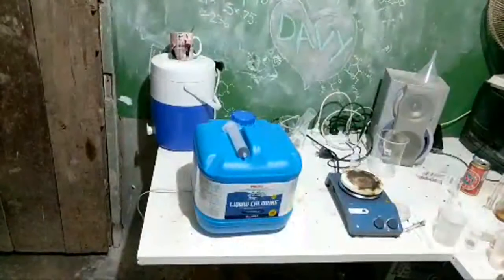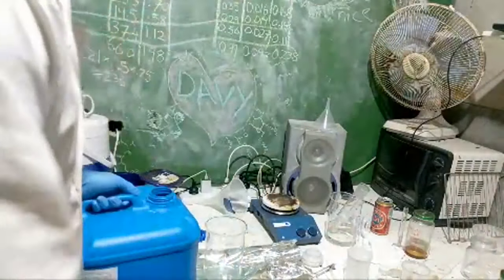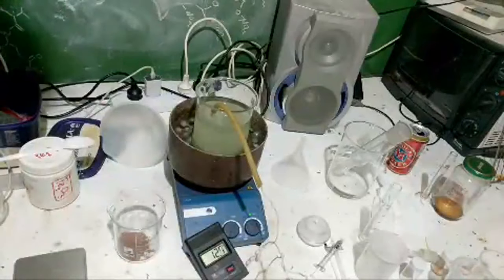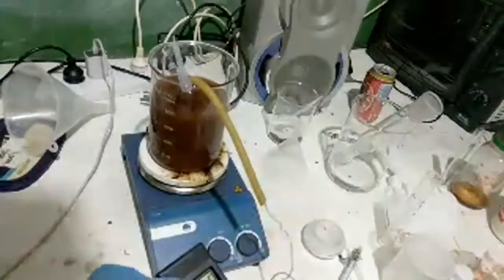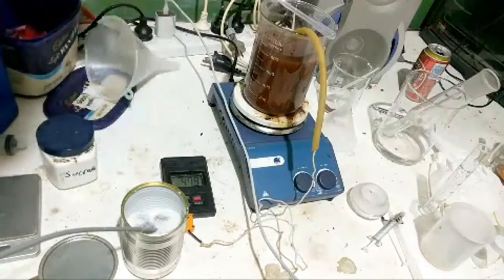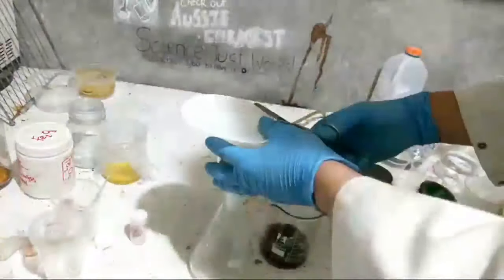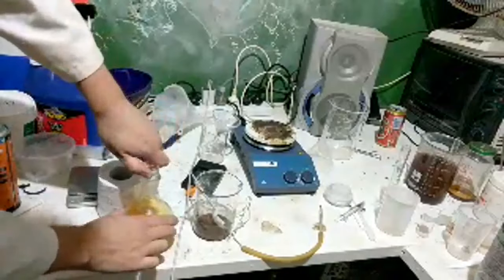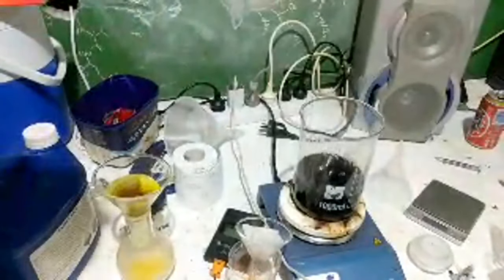Making Ferrate (Iron(VI)) - Live Stream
Two methods of making high oxidation state iron are examined in this journey of a livestream. I wont say the word 'mess' but it is probably appropriate